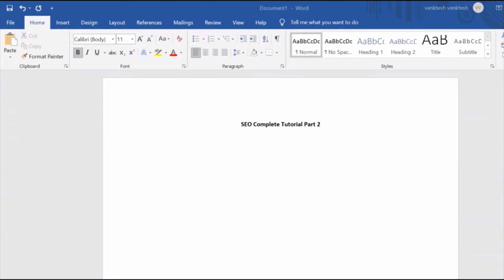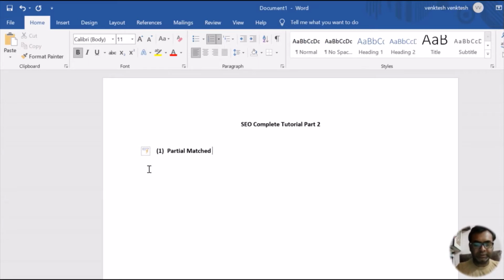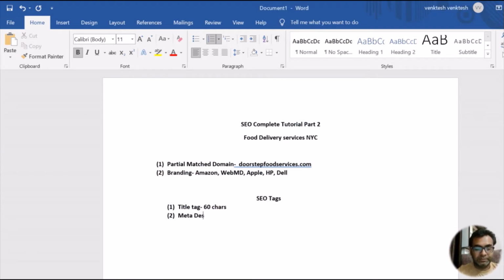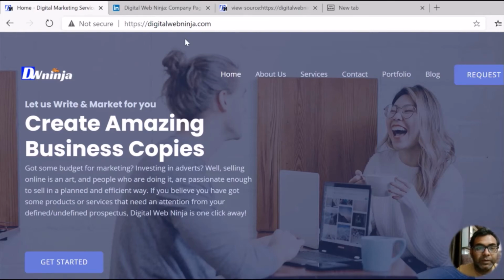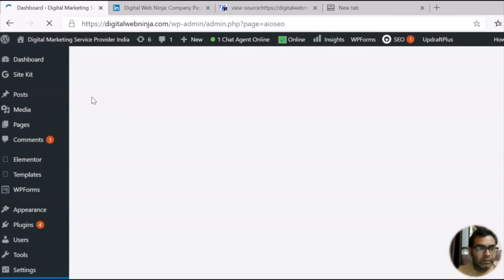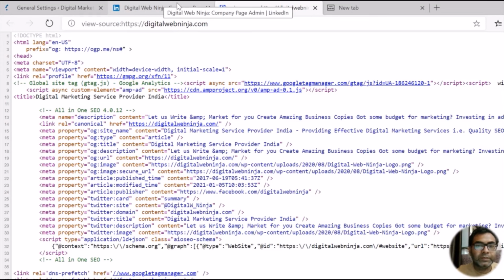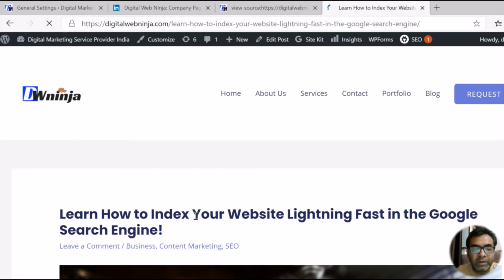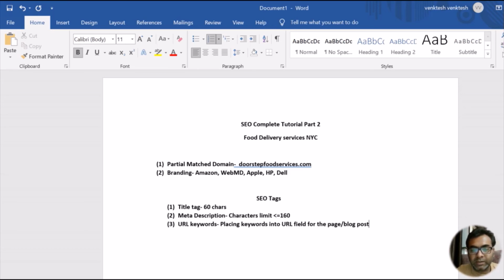SEO Tutorial for Beginners | Search Engine Optimization Part 2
Continuing the SEO tutorial and proceeding with the next part. This tutorial covers the basics of partial domain names, exact domain names, branding, title, and meta tags, and their importance.